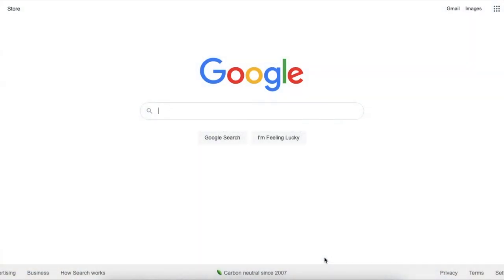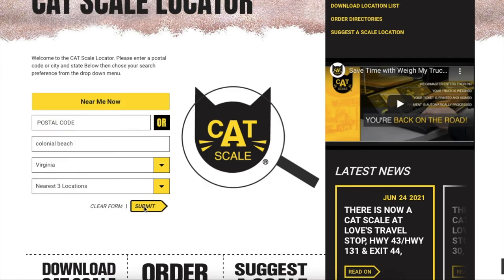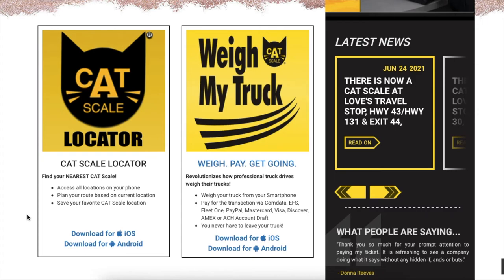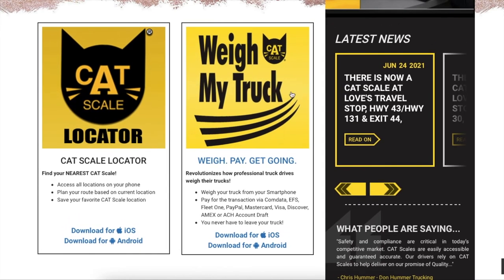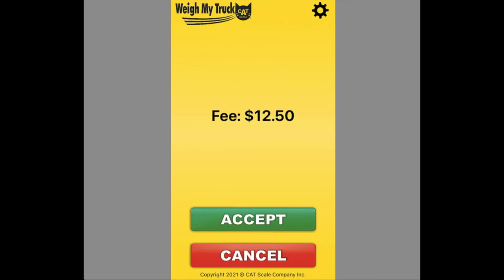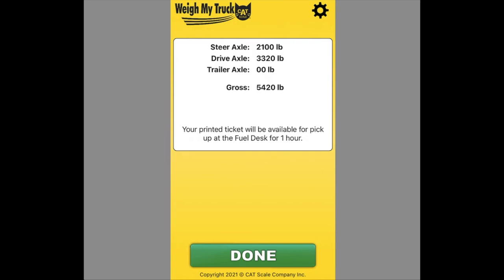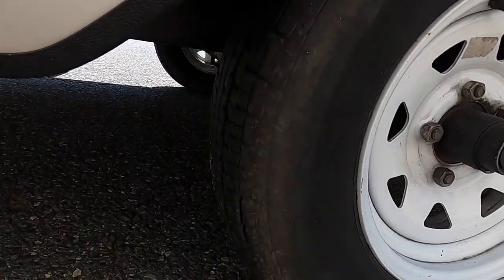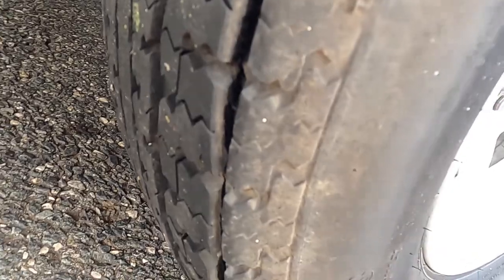HITTING THE SCALES: Weighing a Scamp trailer (and an unexpected problem)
In this video we learn and talk about how to weigh a Scamp trailer using CAT scales.  Also, we discover that our used Scamp is in desperate need of a new set of tires.